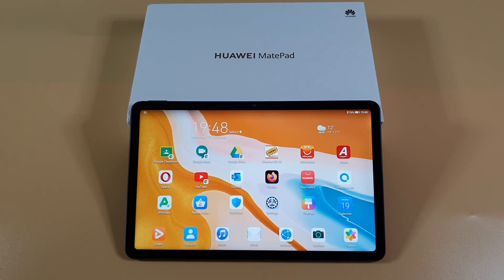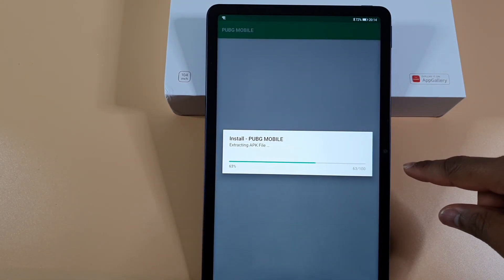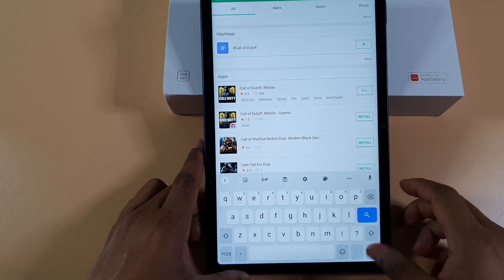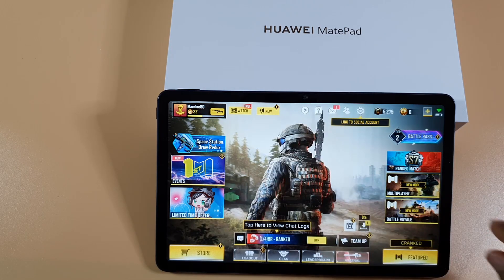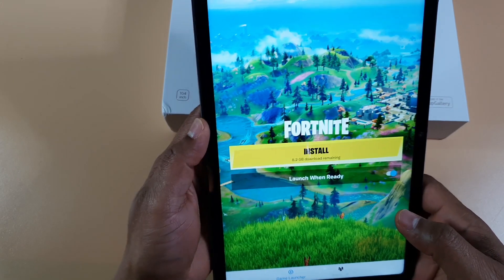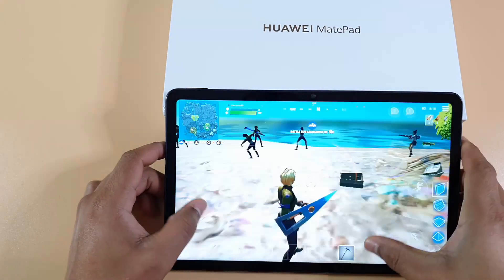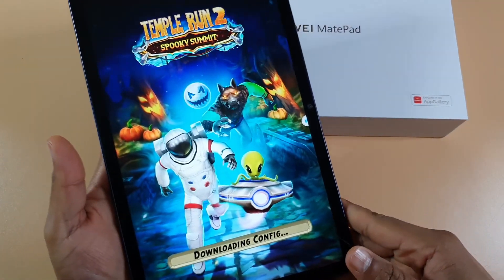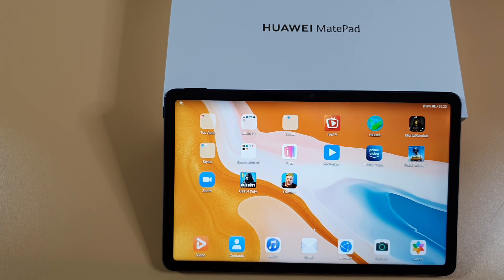How to install Fortnite, PUBG Mobile, COD Mobile on Huawei Matepad 10.4 Any Huawei device No Google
How to install Fortnite, PUBG Mobile, Call of Duty Mobile on Huawei Matepad 10.4 & Any Huawei device No google playstore, No problem